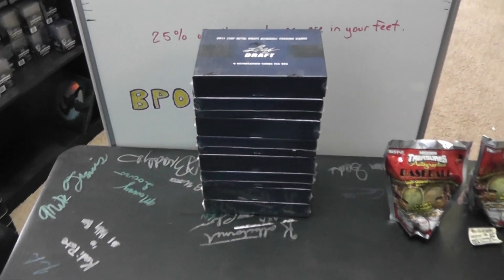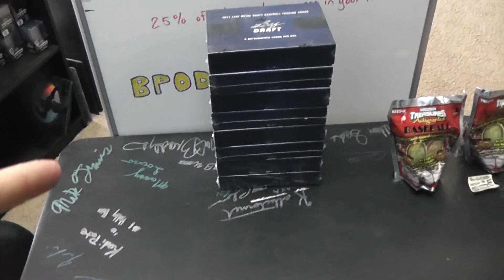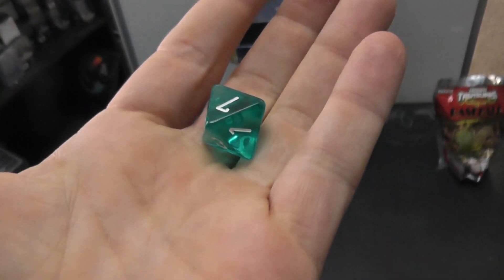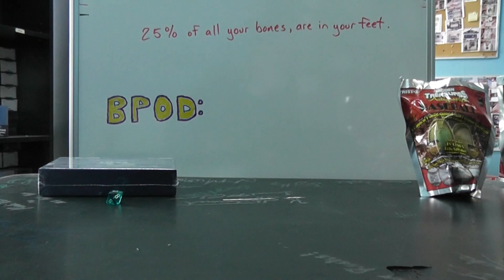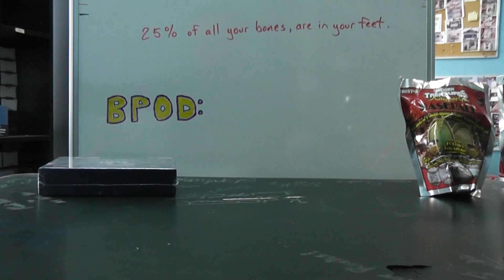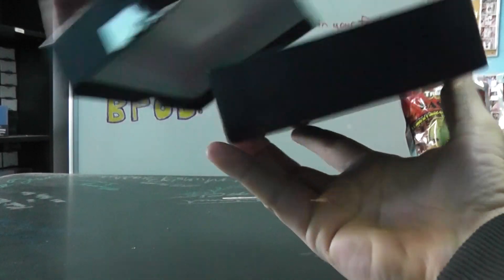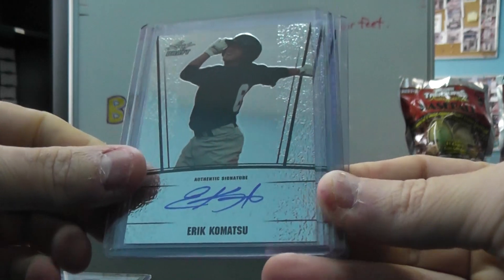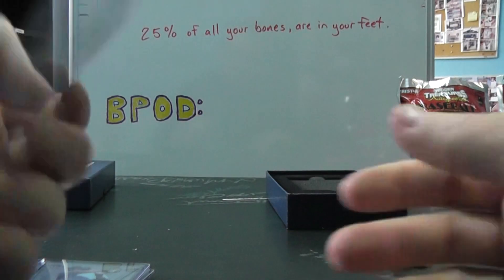Robert's 2011 Leaf Metal Baseball Box Break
Thanks again Robert, Chris J.